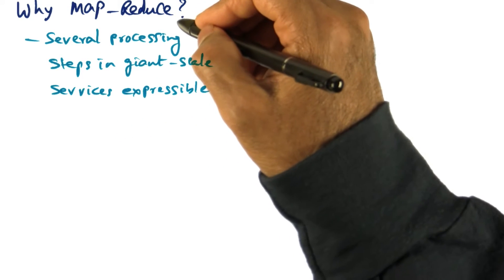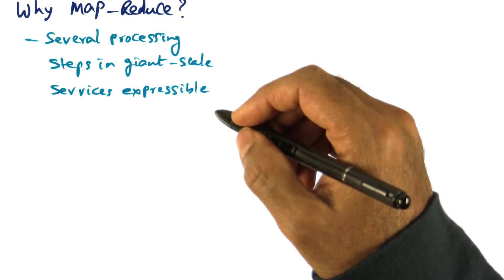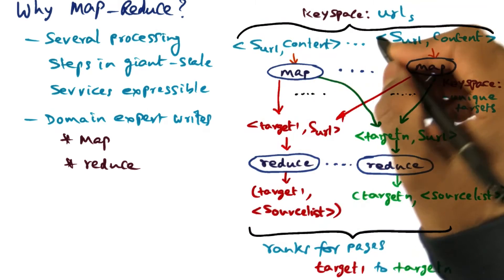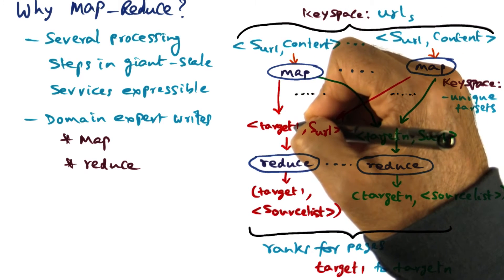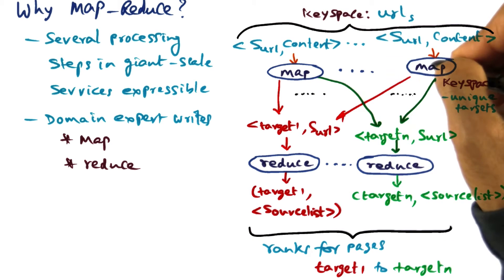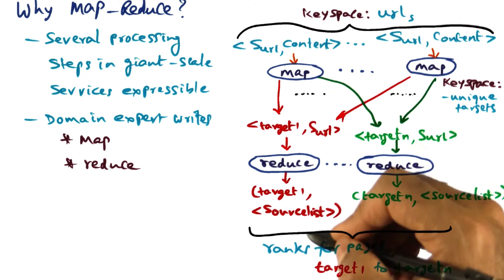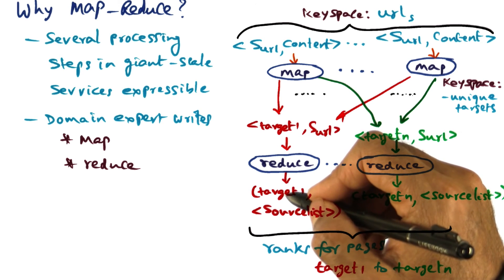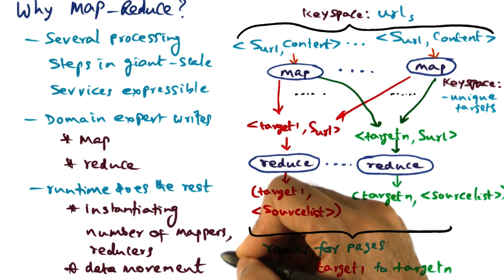Why MapReduce - Georgia Tech - Advanced Operating Systems